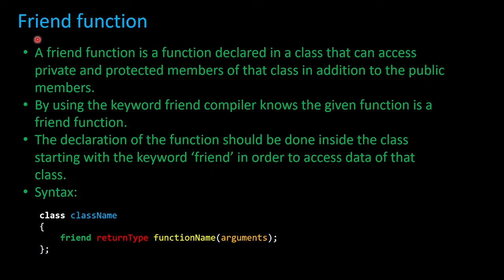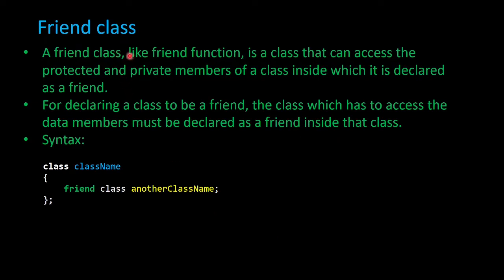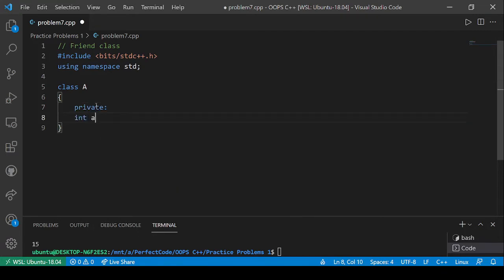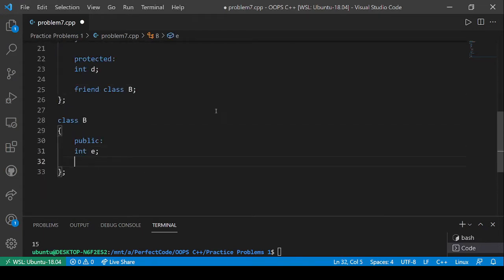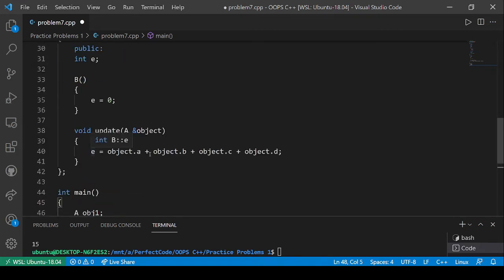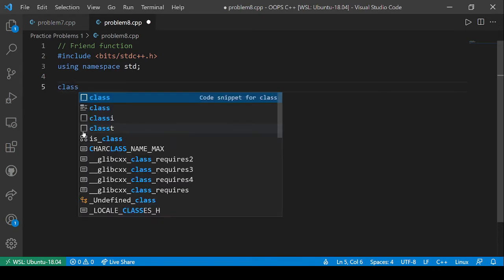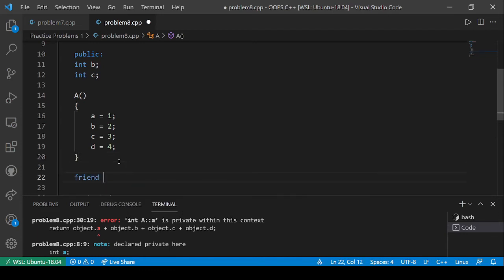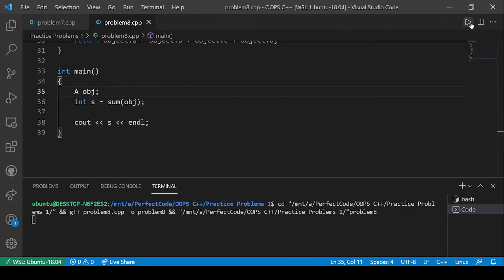Object Oriented Programming in C++ | Friend Function and Friend Class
This video helps us to have a glance over the topic of friend class and friend function along with implementation in C++.